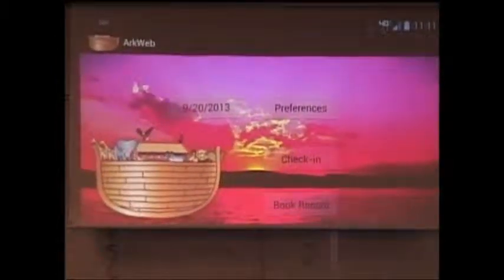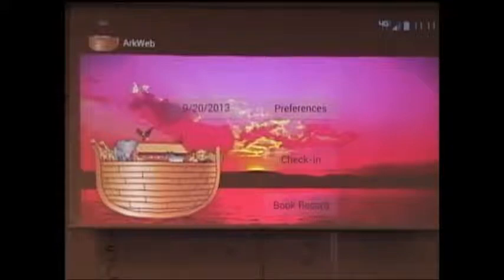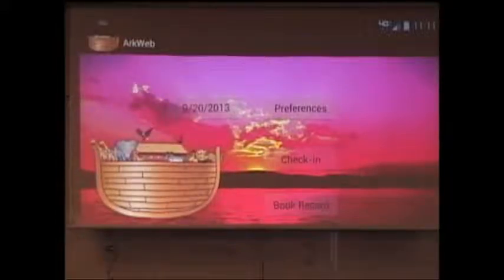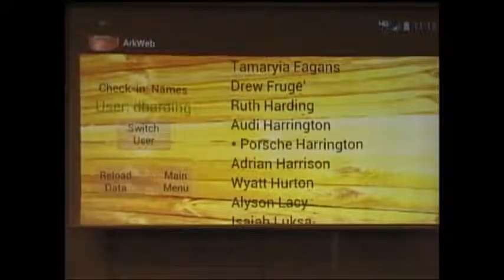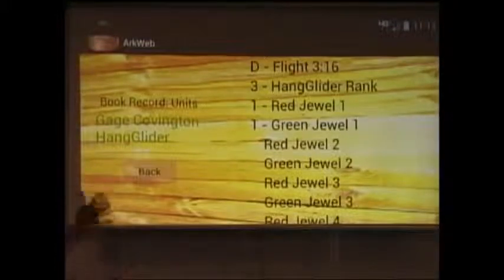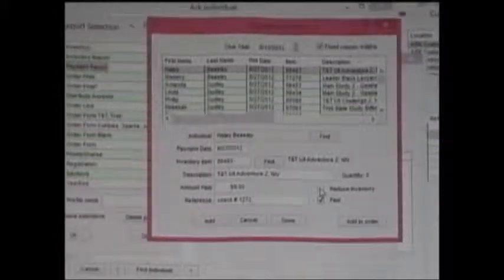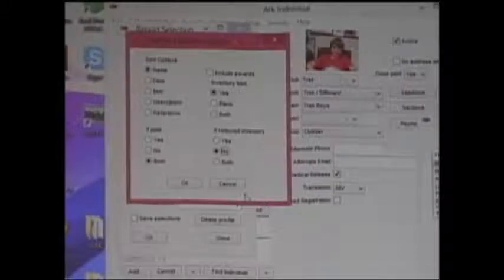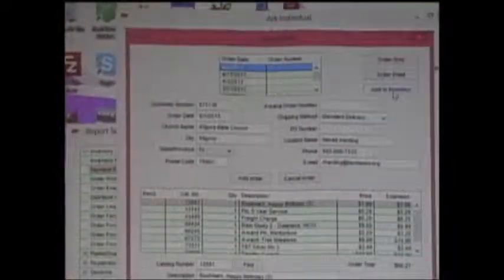Ark Training 9 21 2013 Session 2, by Dan Harding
Awana Record Keeping (ARK), Session 2, Given by Dan Harding Developer of ARK on September 21, 2013 at the Santa Rosa Awana ministry conference. More in depth with training on a smart phone app along with other aspects of ARK.